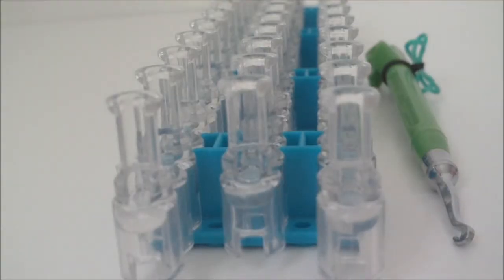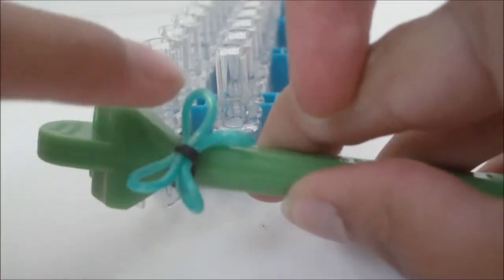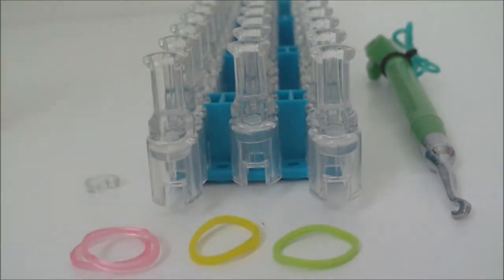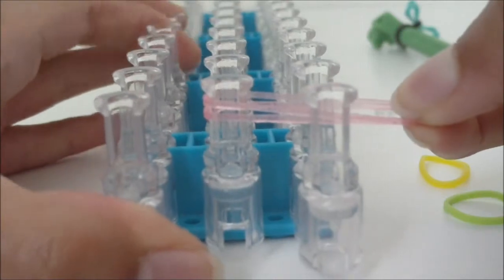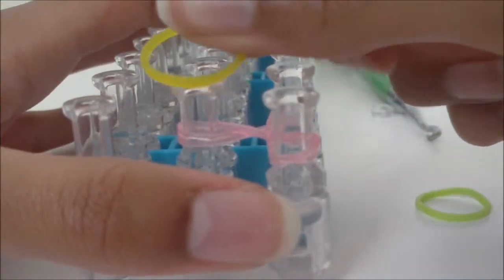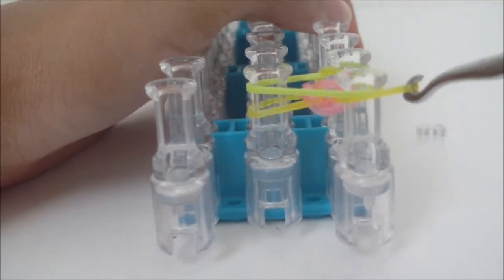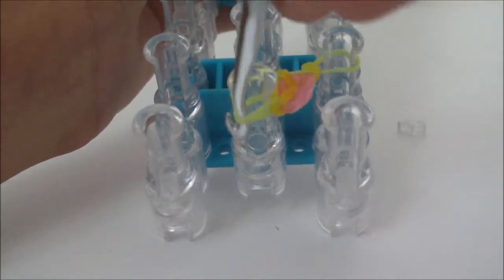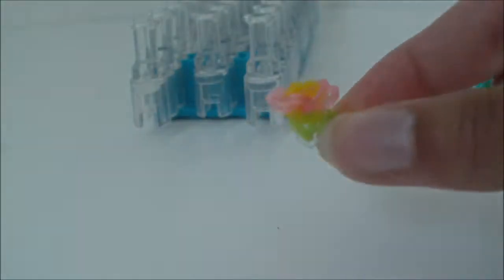How to Loom: Three Petal Flowers with Right Hand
↓ ABOUT ↓

✻I love these flowers so much! They are simple, and cute! I am working on a bracelet that I could put these tiny things on. Might be a simple single chain, but I am trying to come up with another bracelet the flowers will look cute on. Probably will think of something as soon as I finish typing this description.

↓ LINKS ↓

➜Want to watch some of my other looming tutorials?
❤Want to get some Rainbow Loom equipment?
☀Also, OfficialJBurns your creations so I can see them! (Even though I don't like hashtags xP)